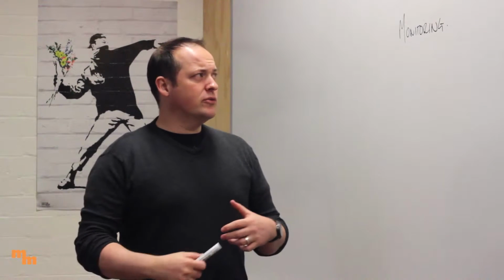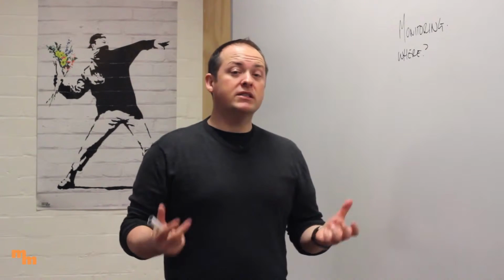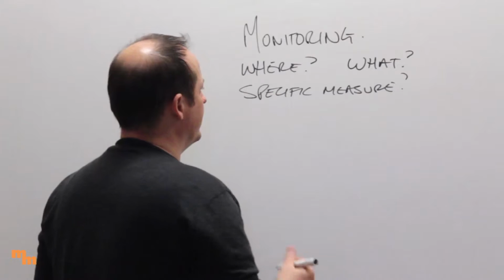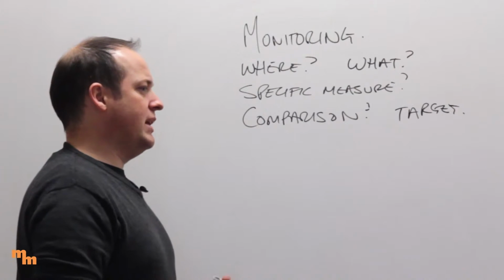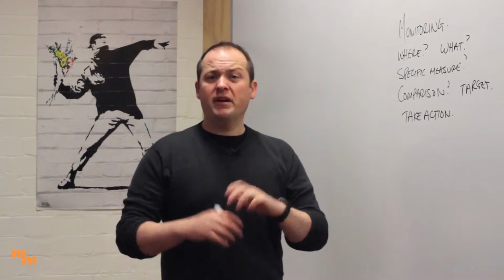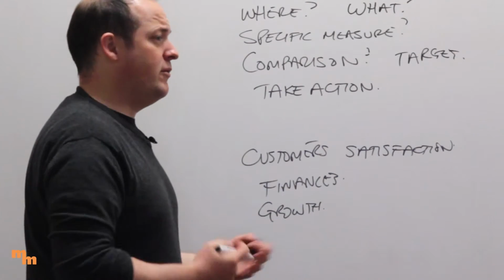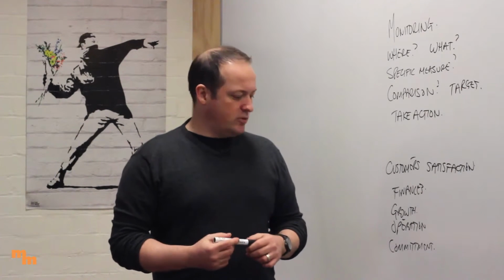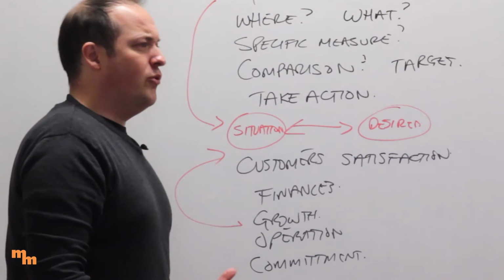09 operations monitoring